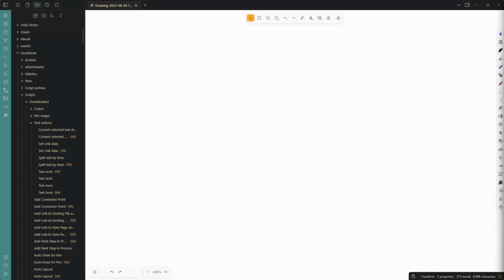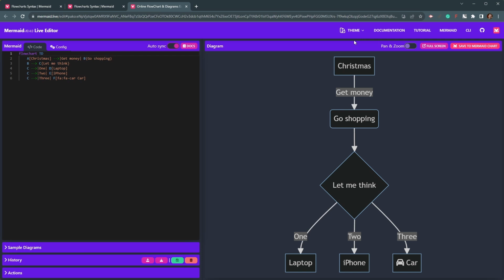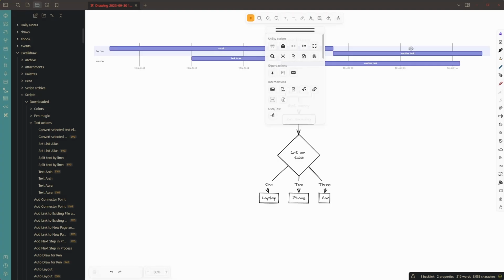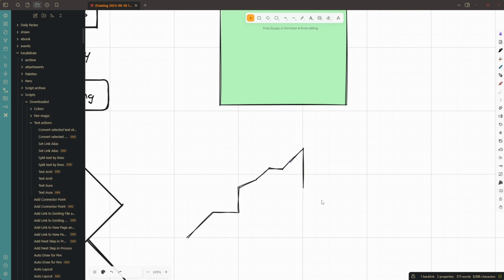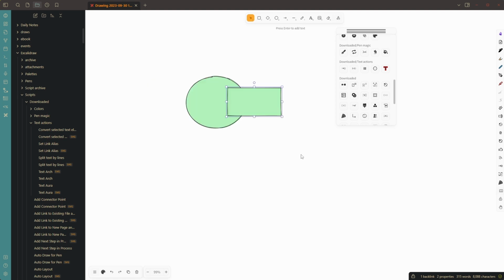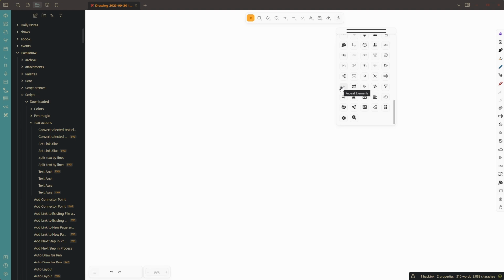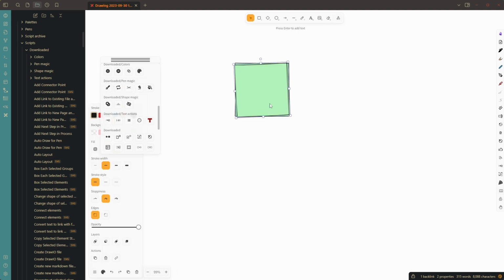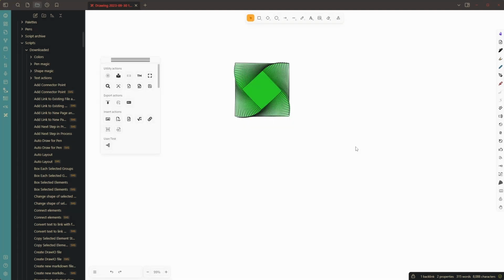Mermaid, Boolean Magic, Object Snapping - Obsidian-Excalidraw 1.9.20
🙏Developing new features takes more time than you can ever imagine.

✏️ If you want to learn my Visual Thinking Workflows firsthand, Sign up for the Visual Thinking Workshop
🚀 Cohort 6 starts on November 4. 📔 We will be summarizing Finite and Infinite Games into a book-on-a-page.

Timestamps:
00:00 Intro
00:10 How to find Release Notes
00:24 Introducing Mermaid
00:43 Mermaid Disclaimer
01:14 Different diagram types
02:53 Snapping and alignment
04:59 Boolean Magic
06:59 Grouping scripts on the panel
08:58 Repeat elements script
10:27 Closing thoughts